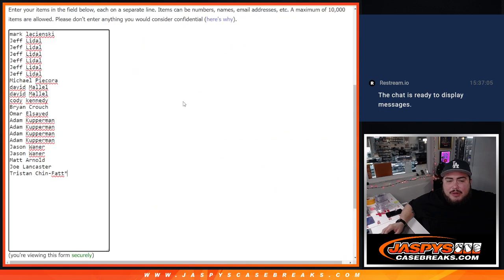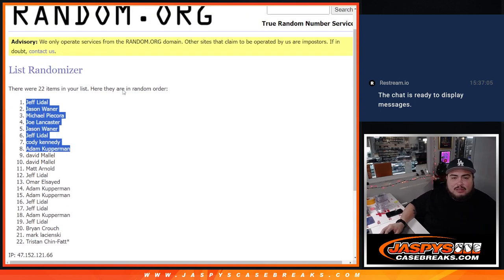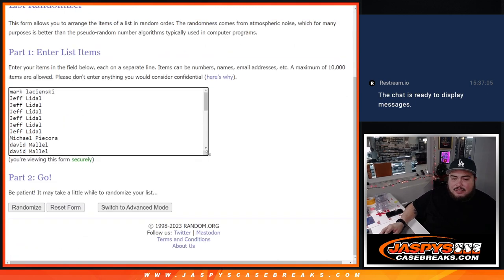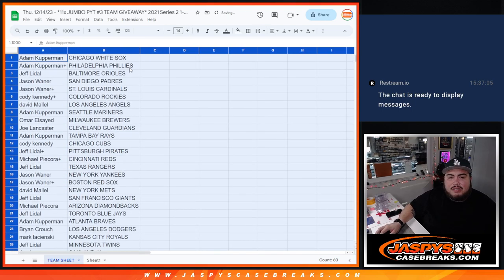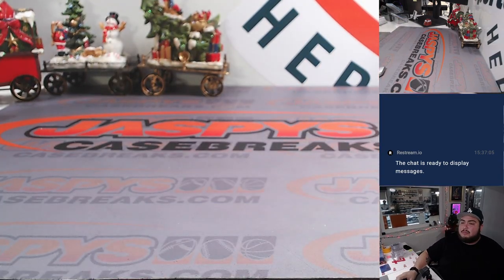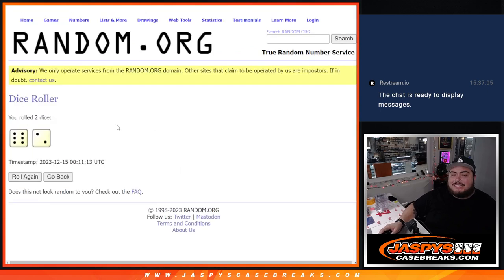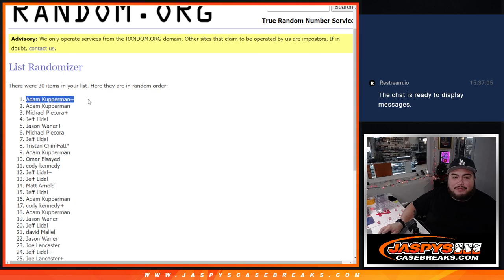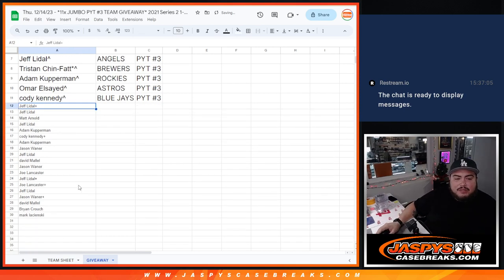Thu. 12/14/23 - *11x JUMBO PYT #3 TEAM GIVEAWAY* 2021 Series 2 1-Box Blaster #2 *RT*